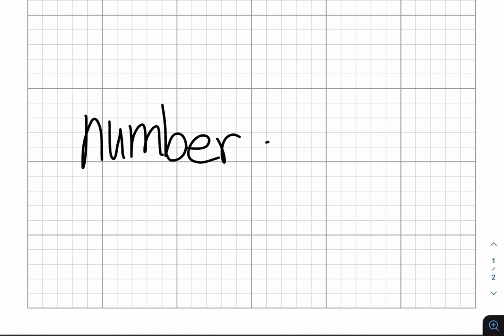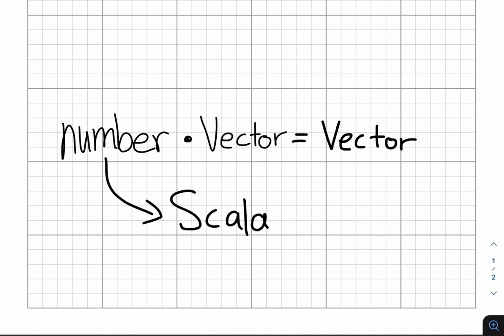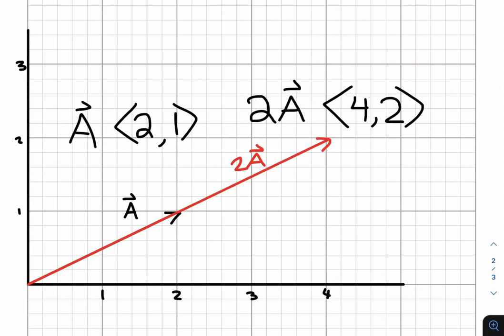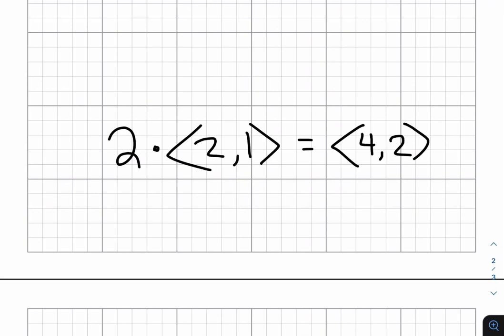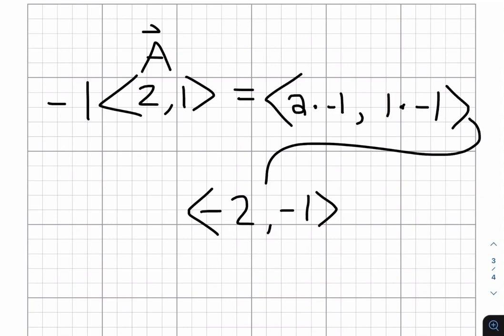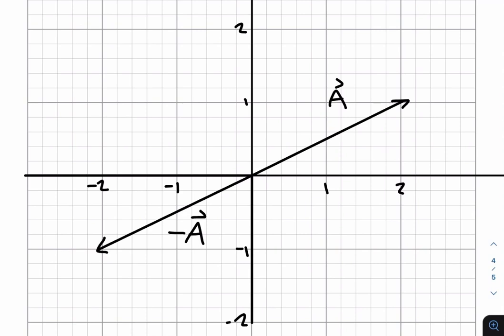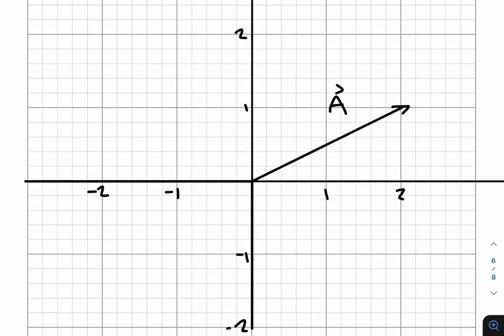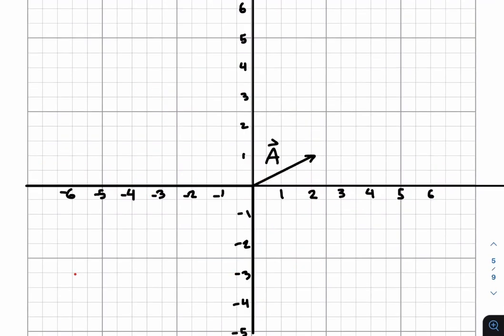Scalar Multiplication - Physics 1/Physics C: Mechanics